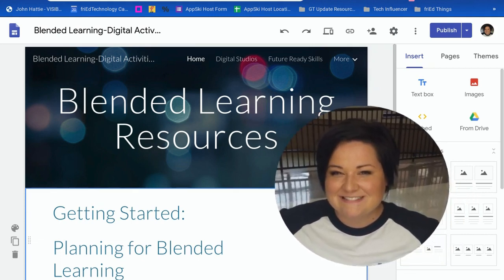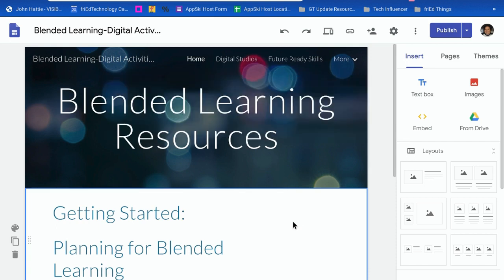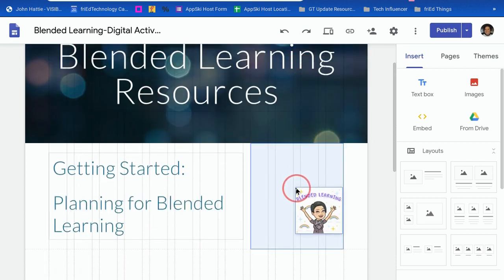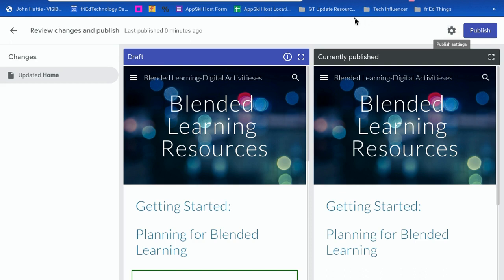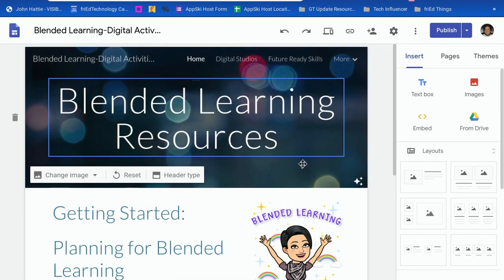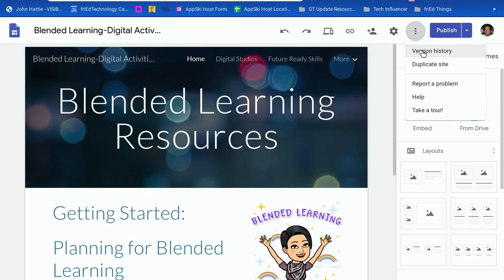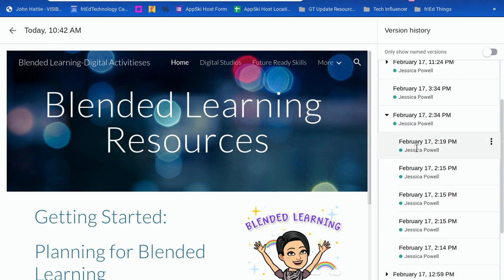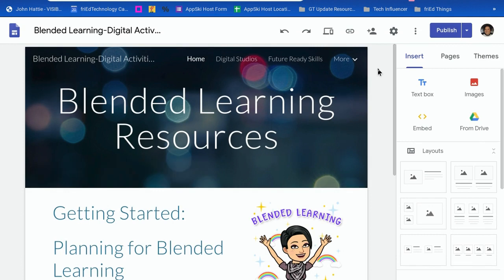Google Sites Updates (Feb 2020)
As of February 2020, we began seeing a couple of really useful updates to the Google Sites interface that made them function a bit more like the other G Suite tools.  Now you can track changes made to your Site with a version history as well as review changes made before you publish your Site.  These two updates make a huge difference for productivity with Sites.